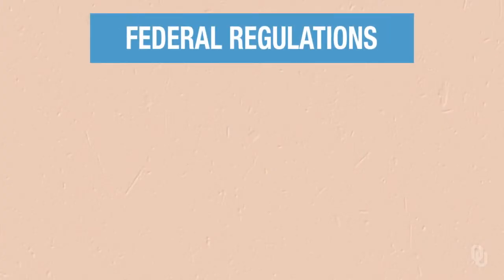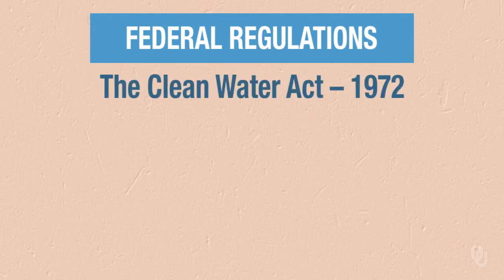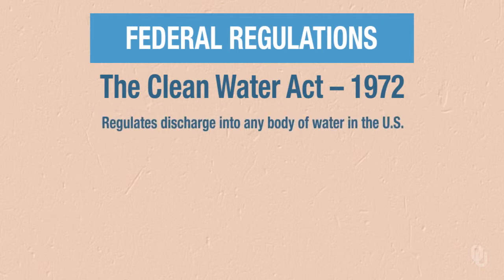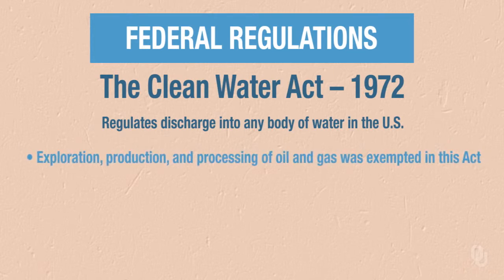Hydraulic Fracturing - 4.1 - Federal Regulations